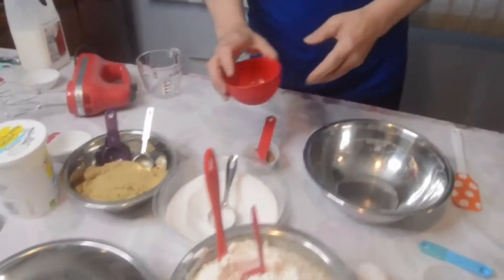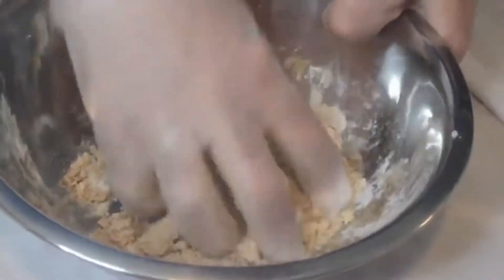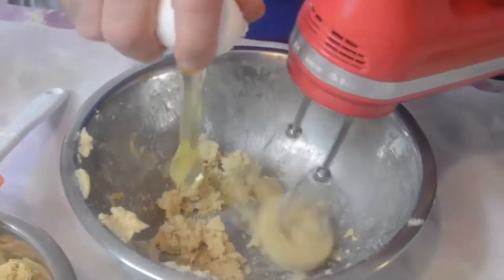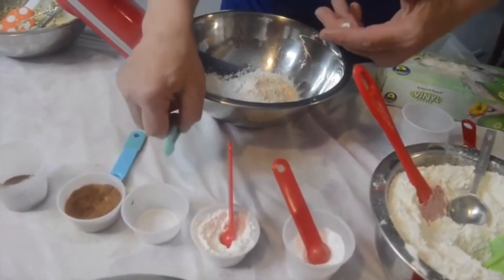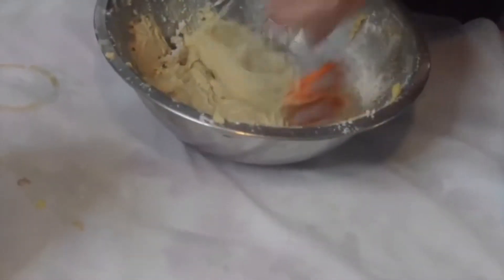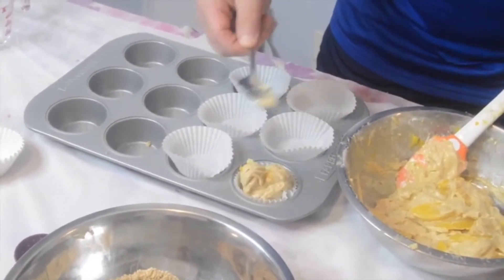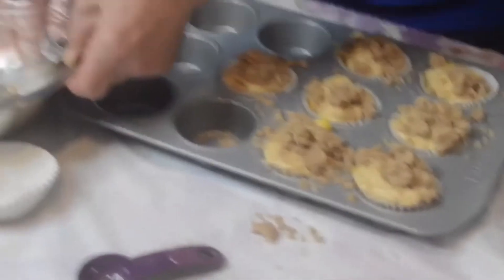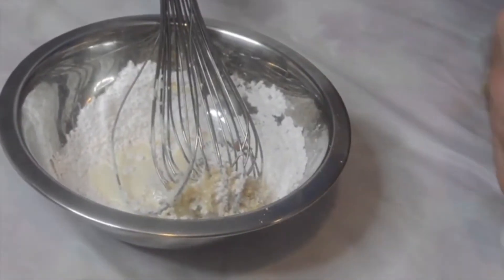August: Farmer's Market Peach Muffins with a Streusel Topping by Simply Creative Chef Rob Scott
Watch Simply Creative, Chef Rob Scott bake Farmer's Market Peach Muffins with a Streusel Topping.